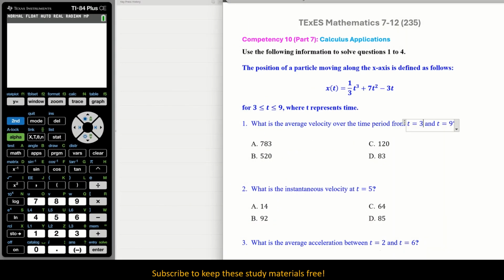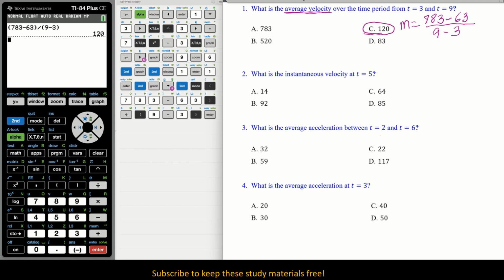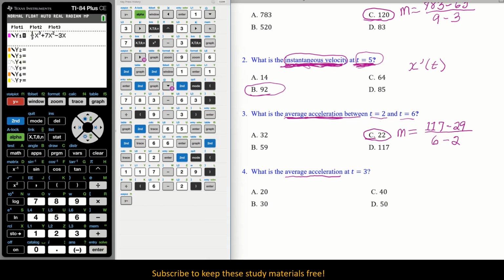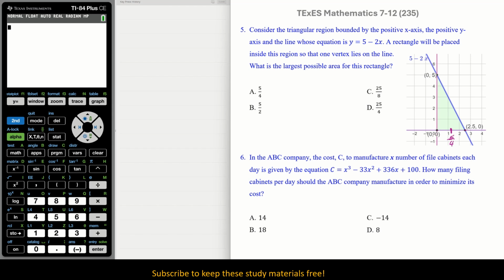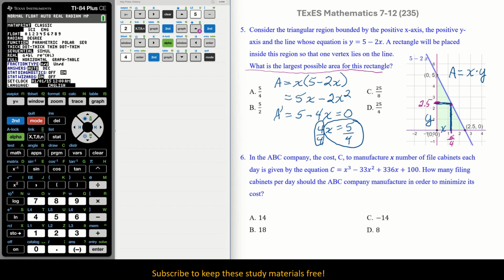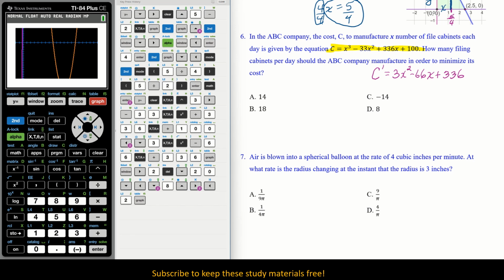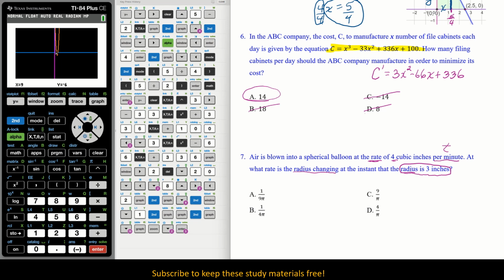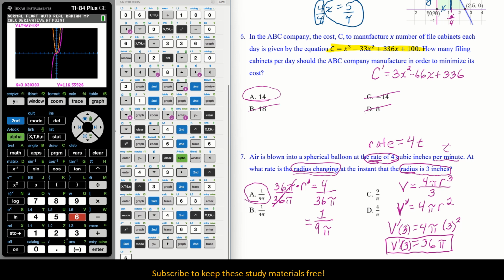TExES 7-12 (235) Math Competency 10: Practice Questions Part VII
Calculus Applications :
 * 2nd Derivatives at a value of x,
 * Critical Points,
 * Maximum values,
 * Minimum values